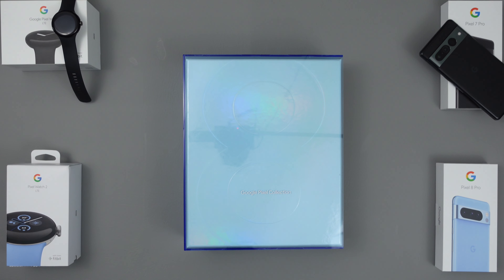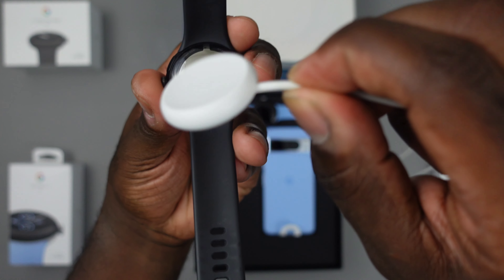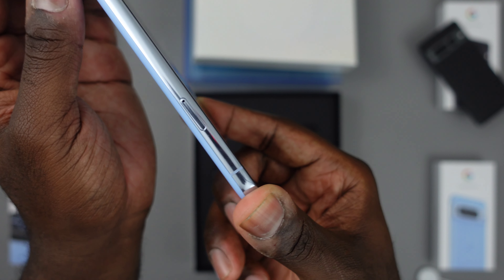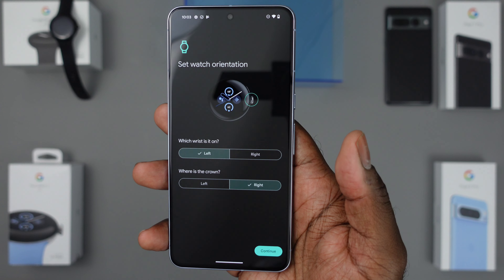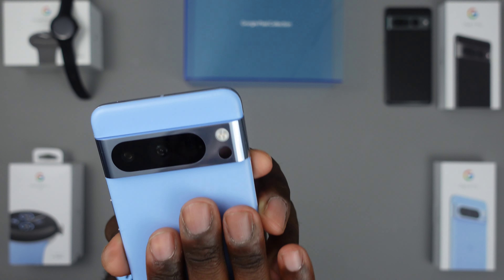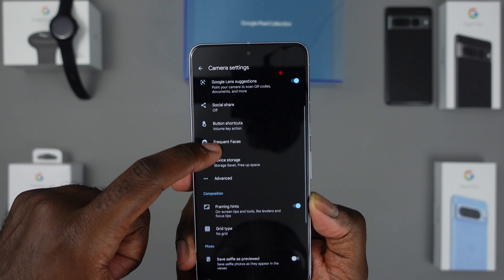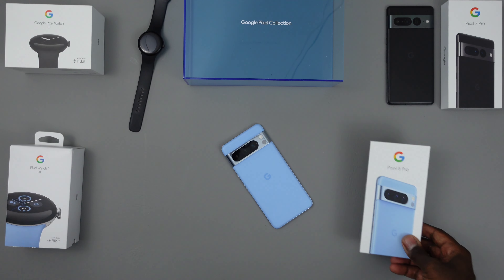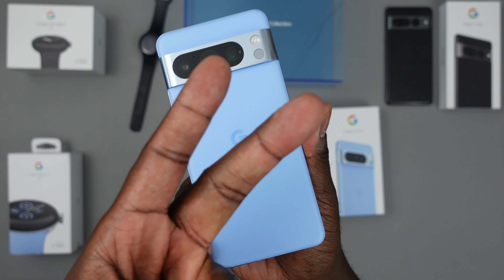Pixel 8 Pro and Pixel Watch 2!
Huge Shout-out to Google and teampixel for sending out the all new Pixel 8 Pro and Pixel Watch 2!

My Gear:
Sony ZV-1 Camera
Mic Stand/Camera stand
Mic Stand Camera Adapter
Camera Handle Grip
Boya Lapel Mic
Blue Yeti Microphone